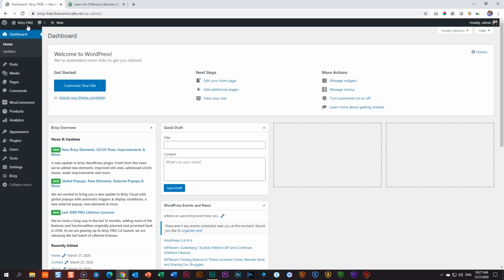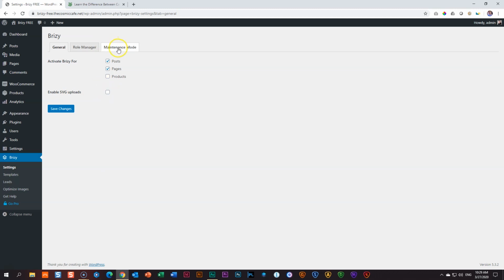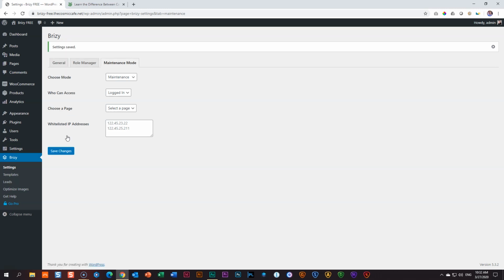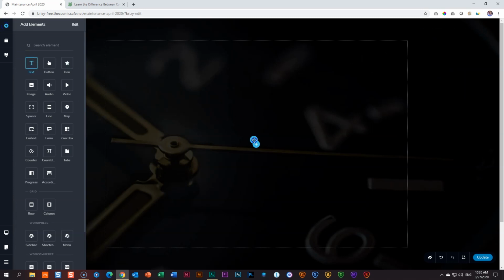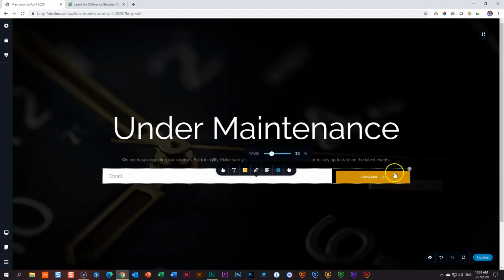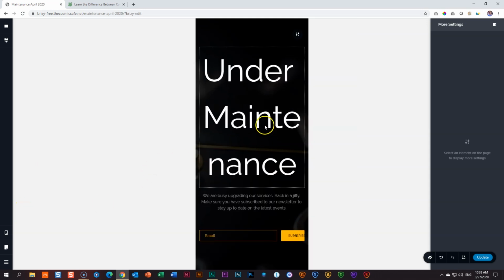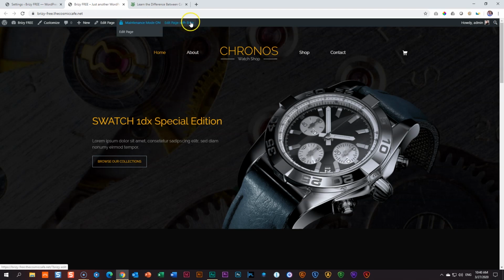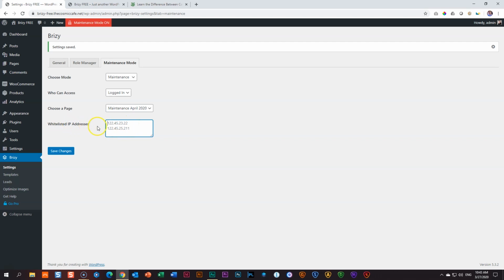Coming Soon & Maintenance Mode | Brizy WORDPRESS (Free + Pro)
Brizy WordPress FREE and PRO include a feature to allow for Coming Soon or Maintenance Mode. Find out what that is, and how to do it.